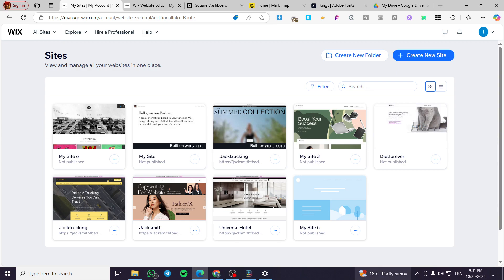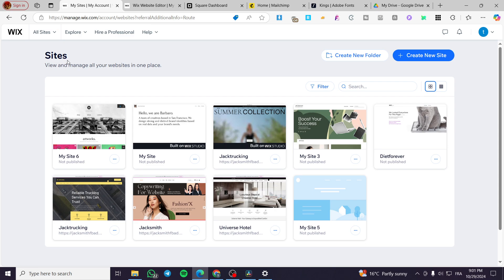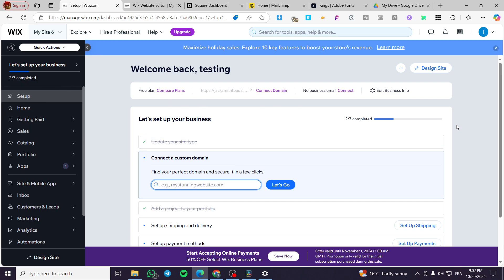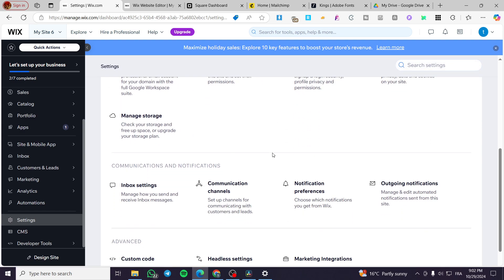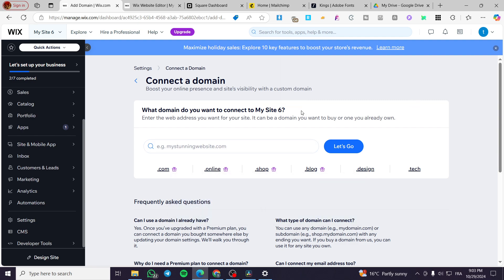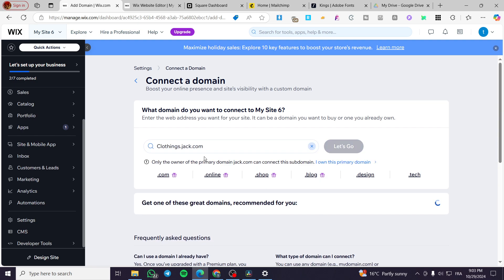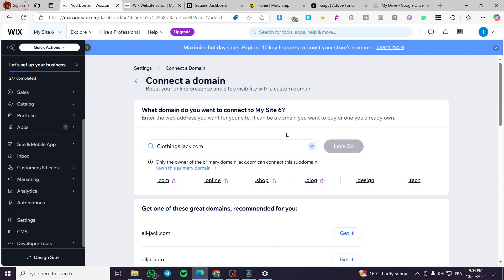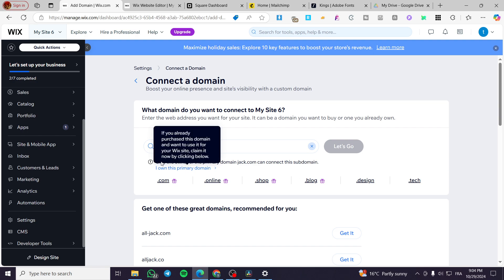How To Add Subdomain in WIX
If you are looking for a video about How To Add Subdomain in WIX, here it is!